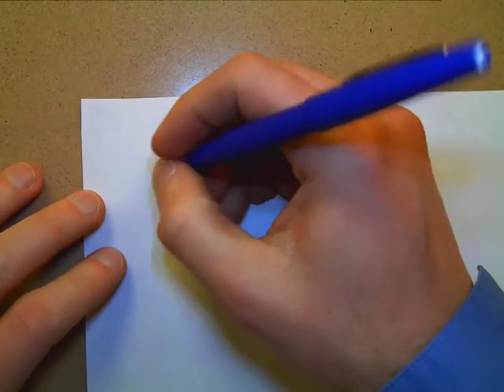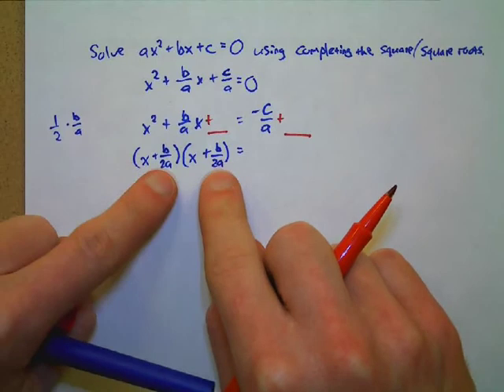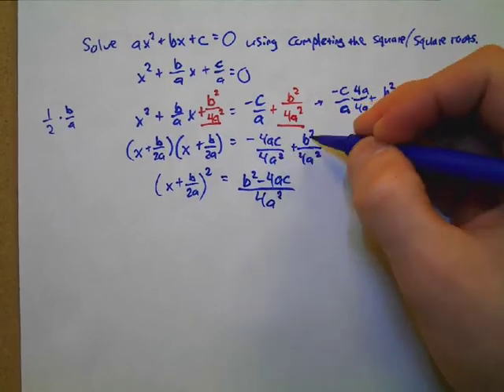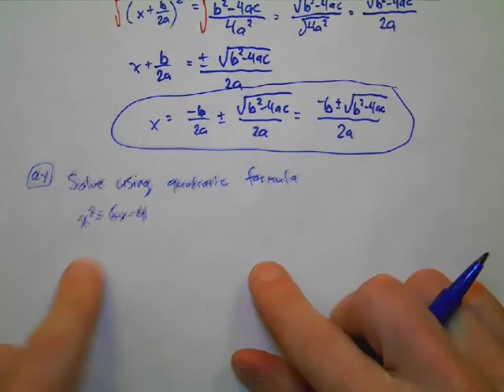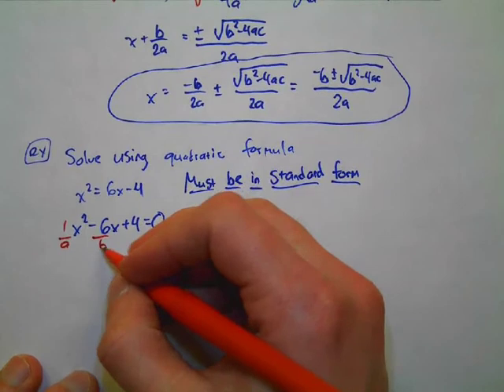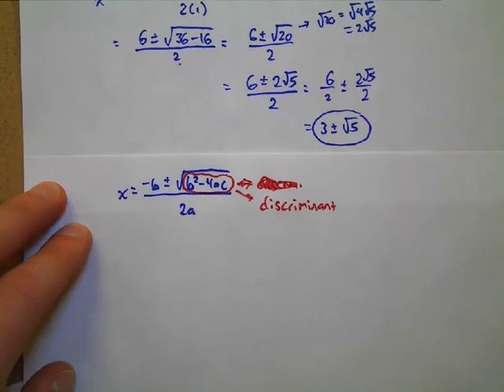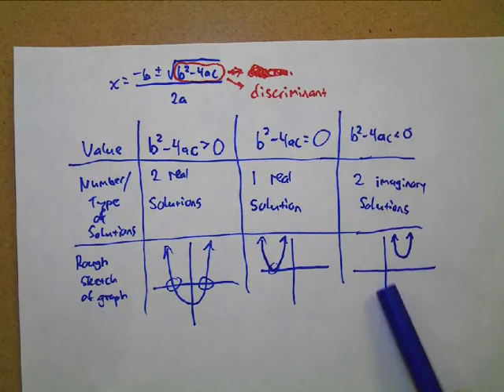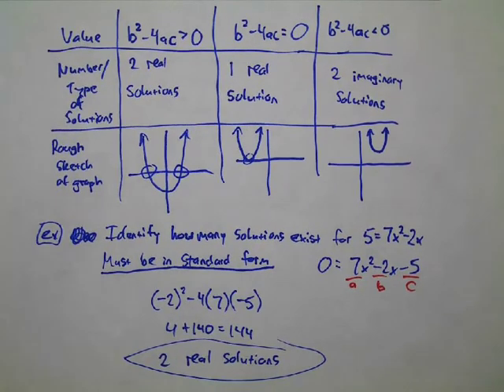2/26/2020 Quadratic Formula and Discriminant H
HW: p296 #7, 19, 36, 39, 42, 46, 52-54, 56, 70